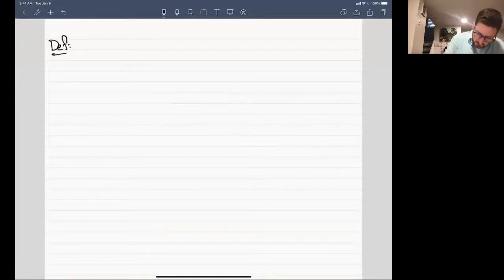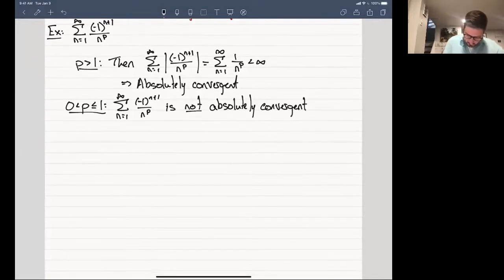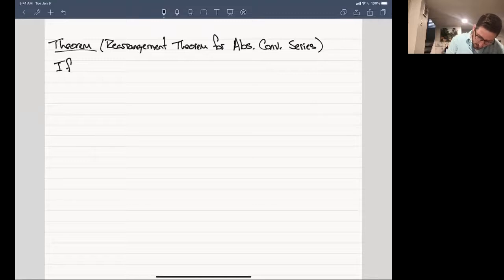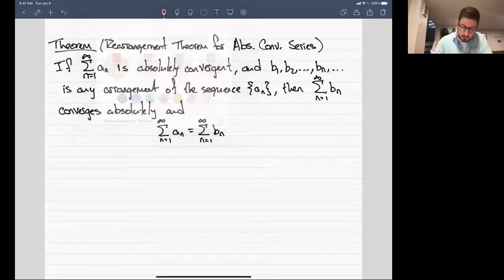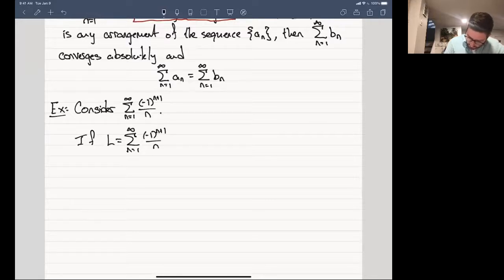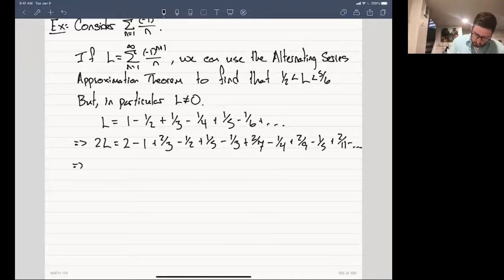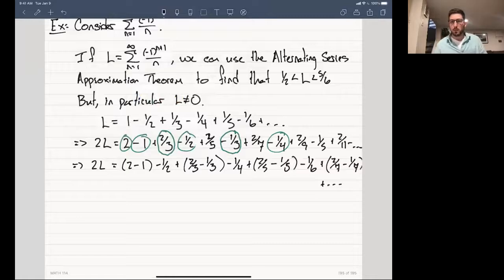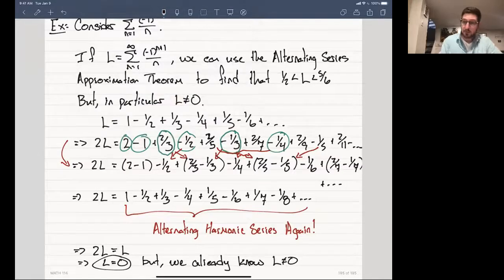Conditionally Convergent Series - Analytic Geometry and Calculus II | Lecture 49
In the previous video we introduced the alternating series test that can be used to determine if an alternating series is convergent, even when it is not absolutely convergent. Such series that are convergent and not absolutely convergent are called conditionally convergent series. This brief video introduces conditionally convergent series and shows that the terms of such series have to be summed in exactly the order they are provided. We exemplify this with the alternating harmonic series.